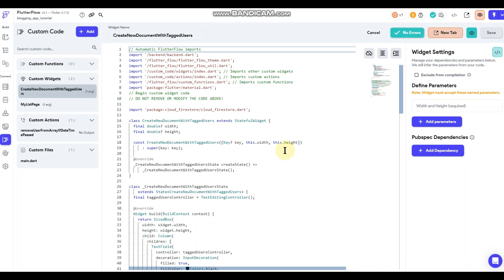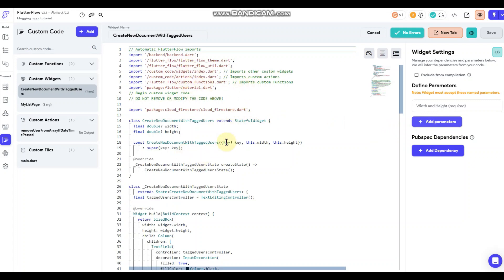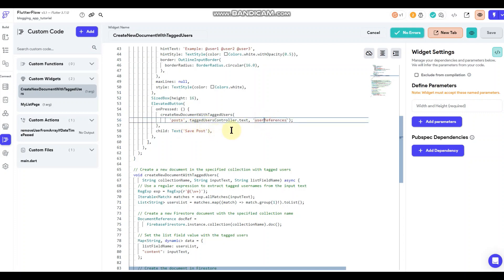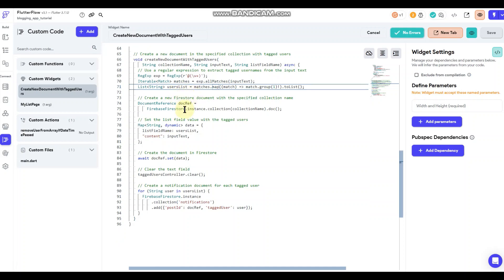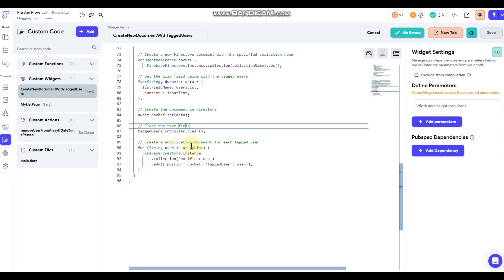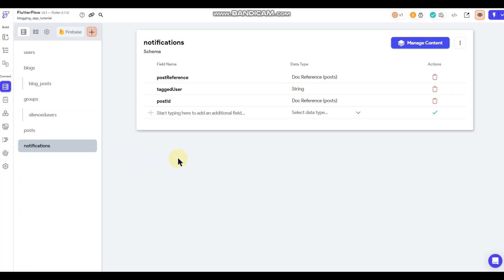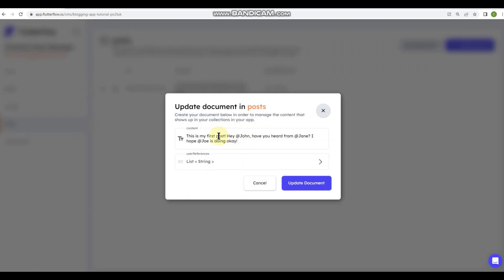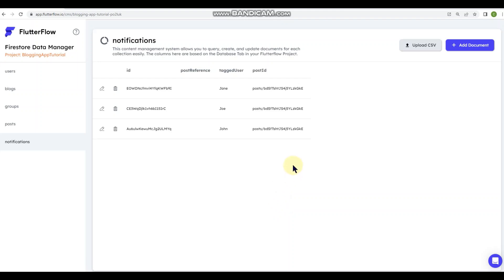User Tagging & Single Action-Multi Create Documents - FlutterFlow Custom Widget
In this custom code tutorial, I go over a small custom widget project I've been working on that enables you to implement a text input field and button into your project, where users tagged in the field with the @ sign are extracted from the text input and added to a tagged users list within the created 'posts' document. The entire text from the input is added to a content field within the 'posts' document, and a function is initiated to loop the tagged users from the newly created post document, where a notification document is created for each tagged user with a reference ID to the newly created post document. This custom widget is a work in progress and still under development, but you are welcome to view, download and use the code as is, if you want to play around with its settings in your project and see how it works. It's important you have a basic understanding of coding to be able to modify the collections and reference fields to fit your project.

If you like what I do and want to show your support, you can do so by buying me a coffee. Thanks in advance!